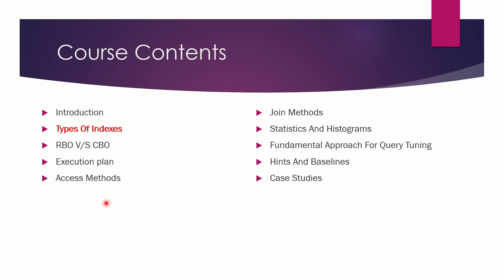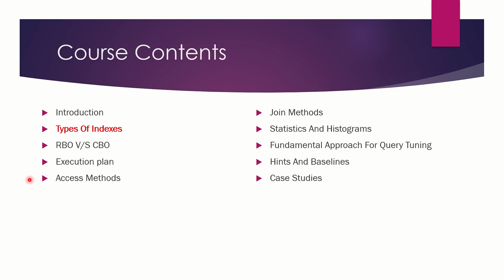Oracle SQL Performance Tuning Day 1 - Introduction - Course Contents